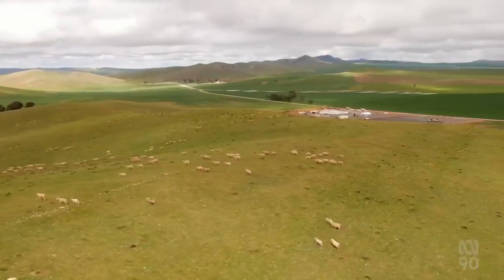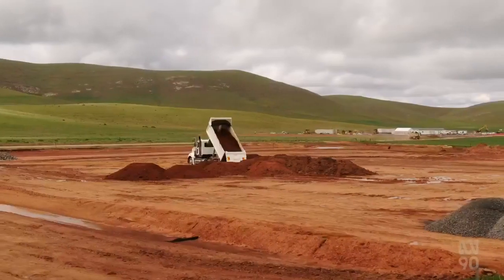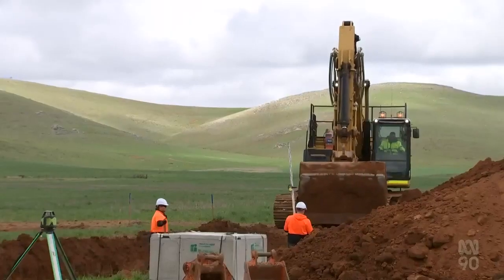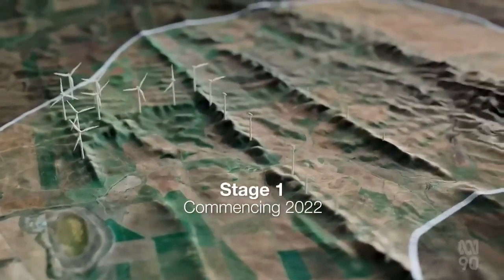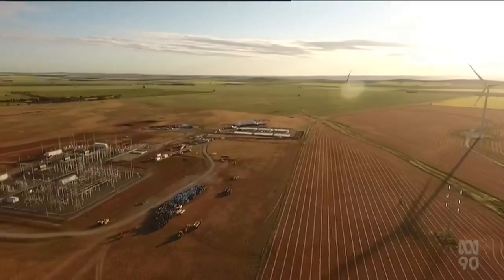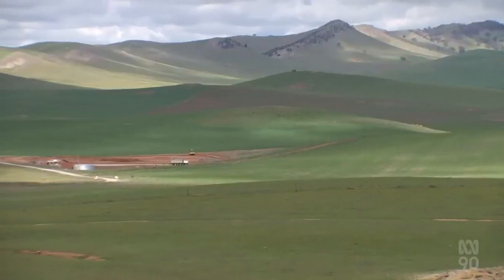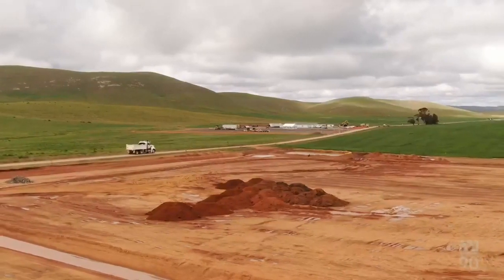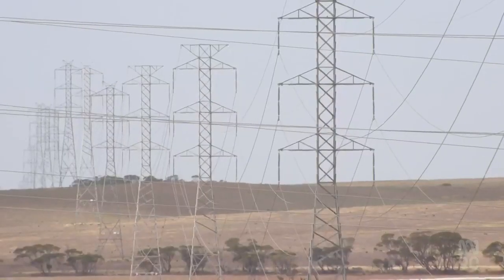Retrospective: Neogen's Goyder South Wind Farm Green Lit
(Source: ABC Australia, SA - 25 Aug 2022)